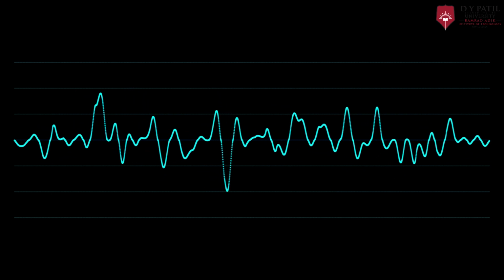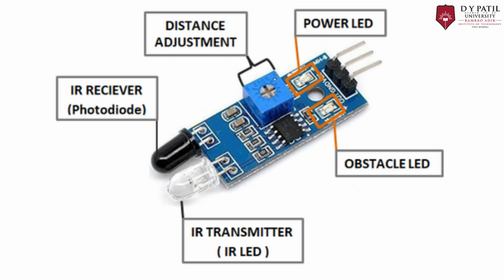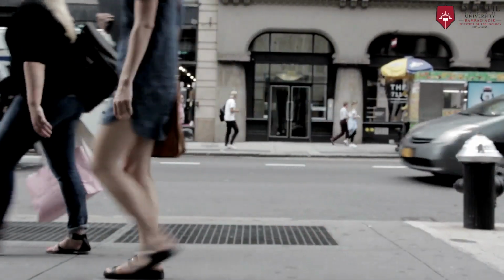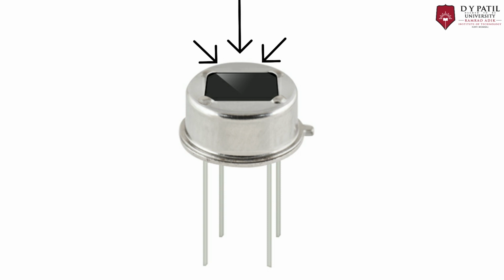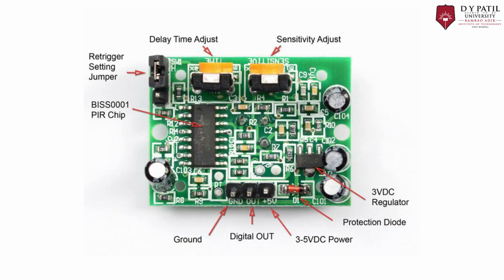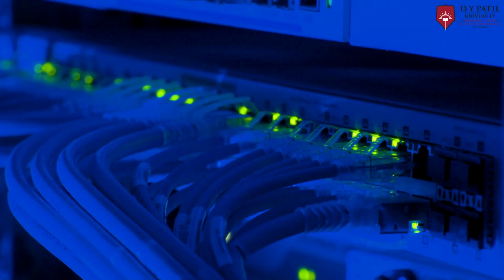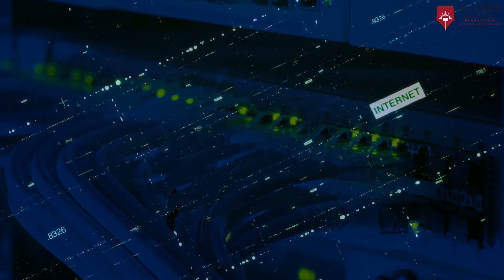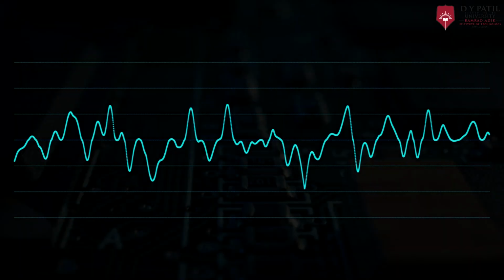ARDUINO SERIES | Part 3 | IR BASED SENSORS